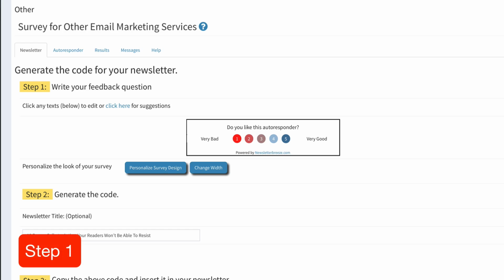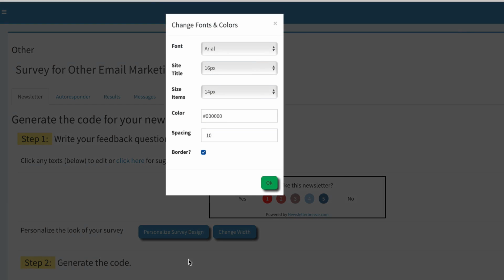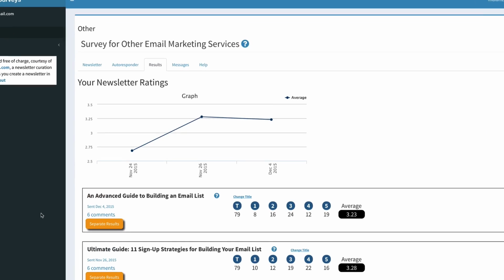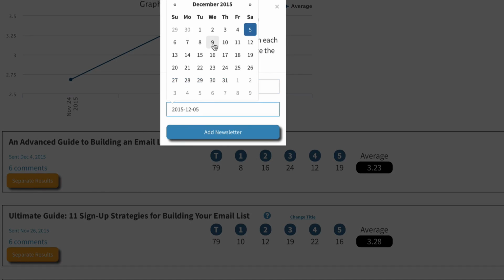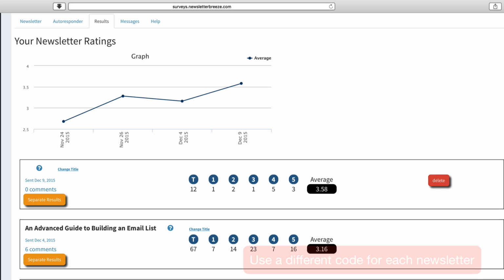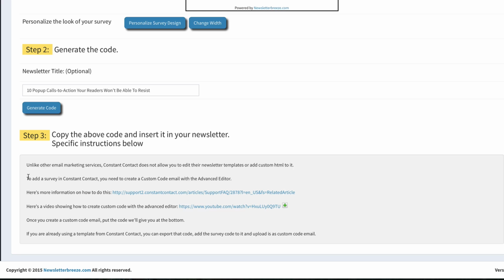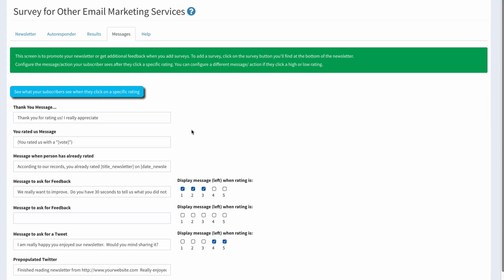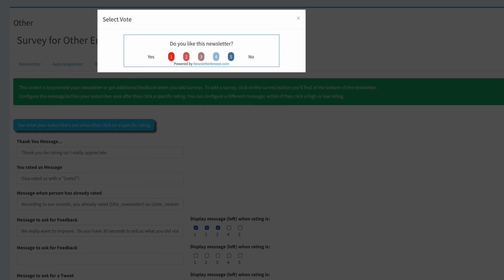How to Configure Surveys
How to configure a one question survey with your newsletter or autoresponder.